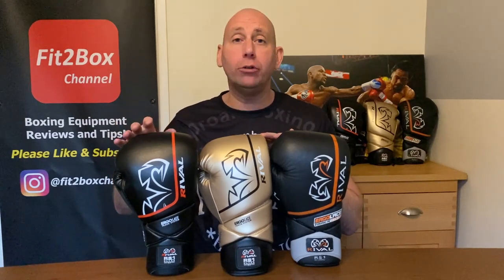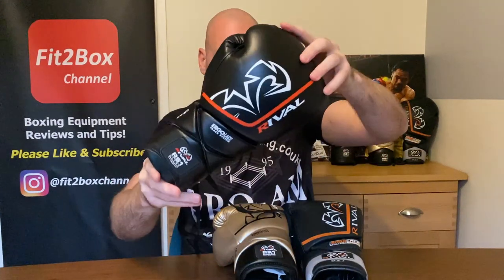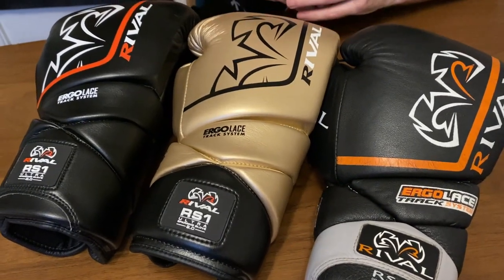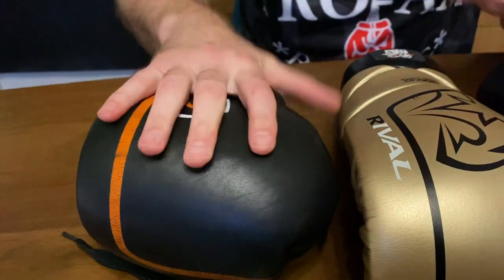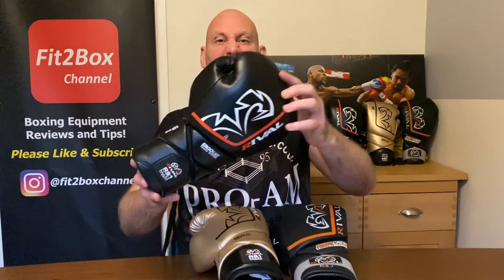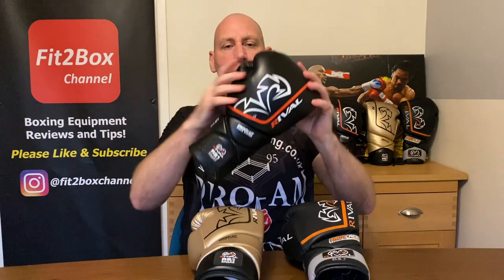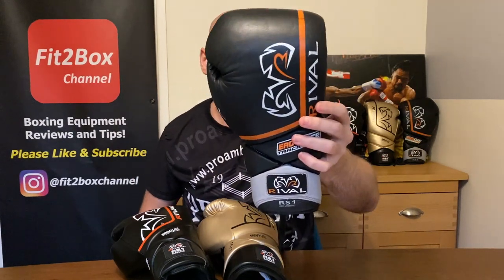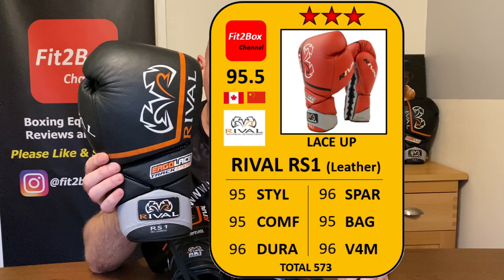Rival RS1 2.0 BOXING GLOVE REVIEW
Review of the new rival rs1 2.0 boxing gloves, compare to previous iterations of the rs1 rival boxing line